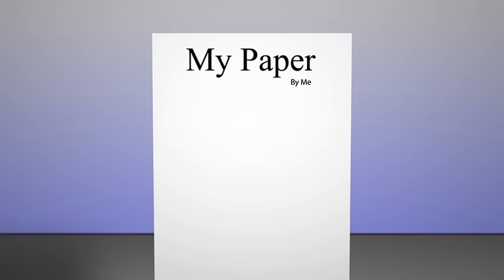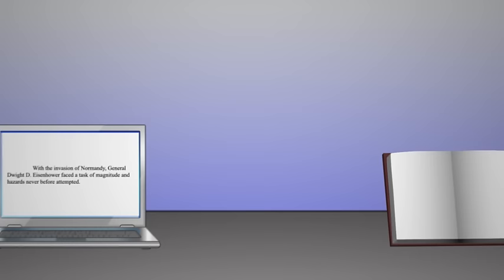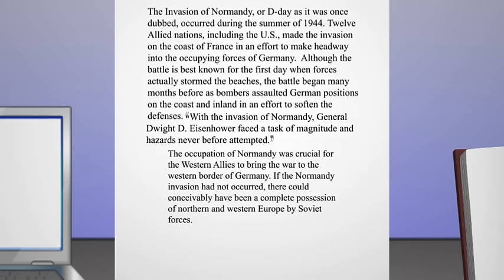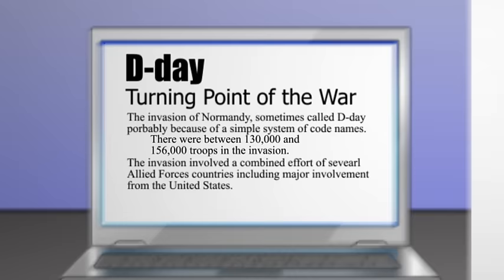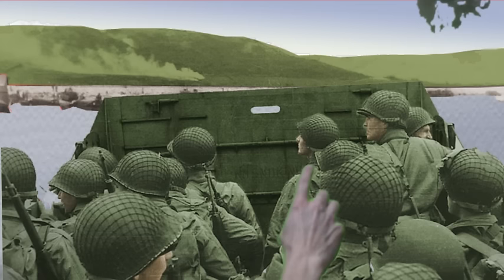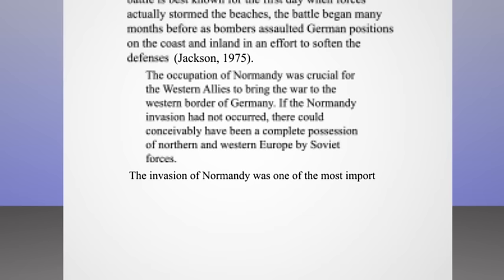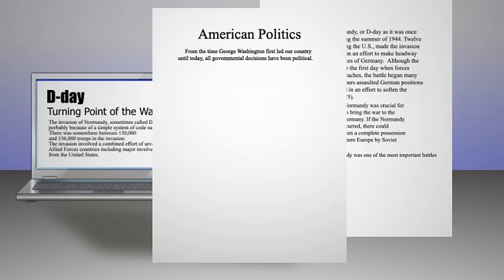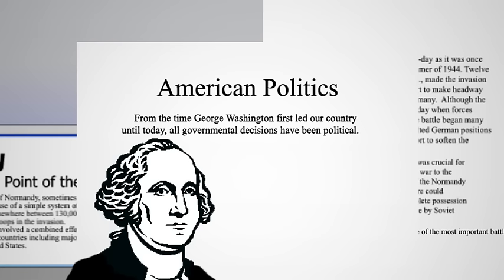Plagiarism: How to avoid it